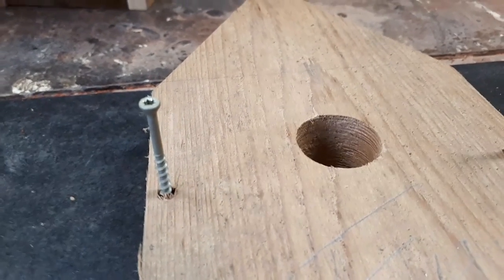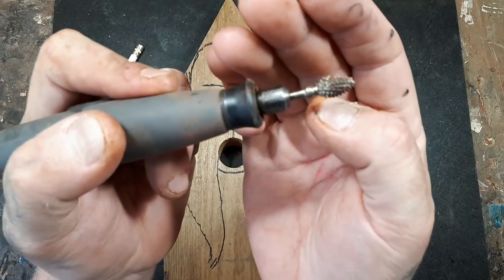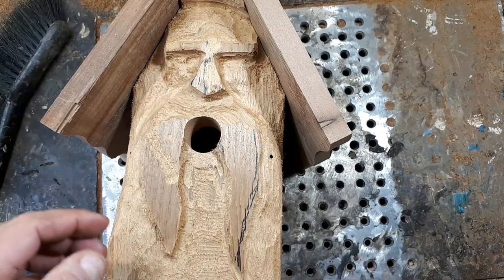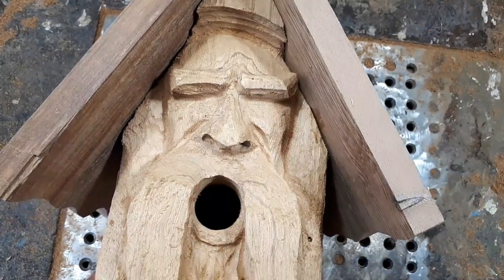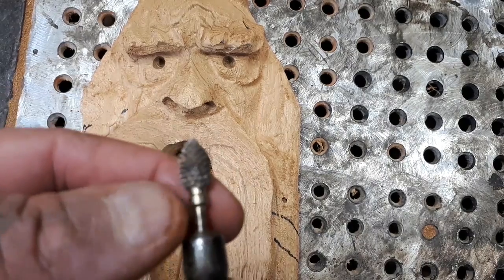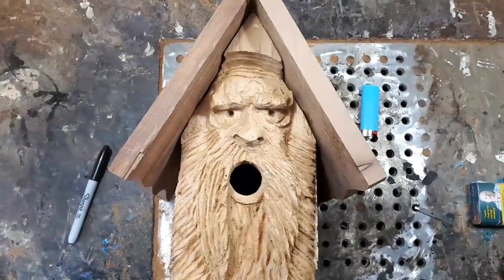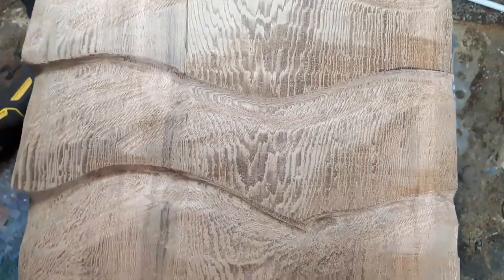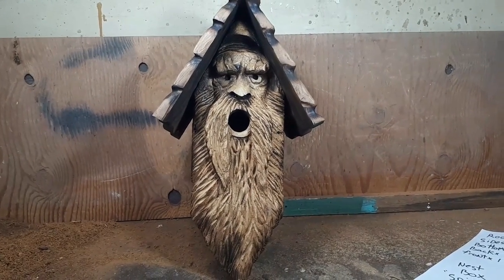How to make the coolest bird houses ever with a dremel.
How to make The coolest bird house ever with a dremel.

Kutzall
carving burs I use link,